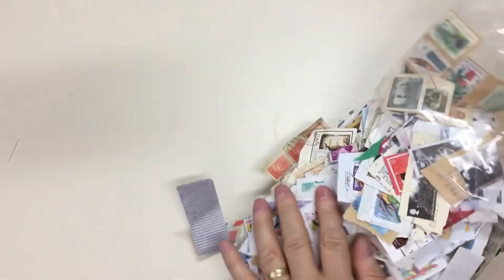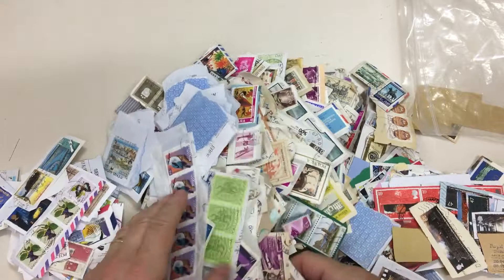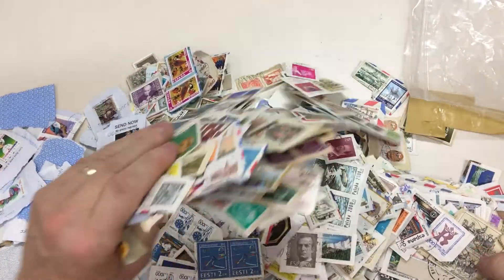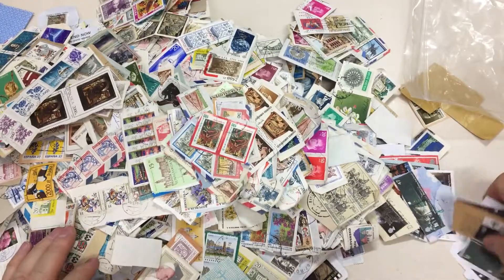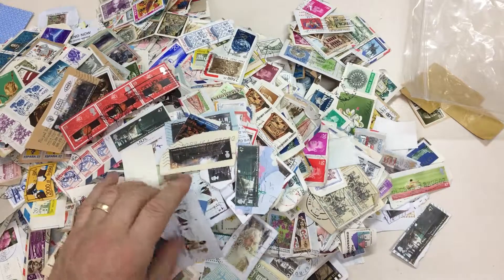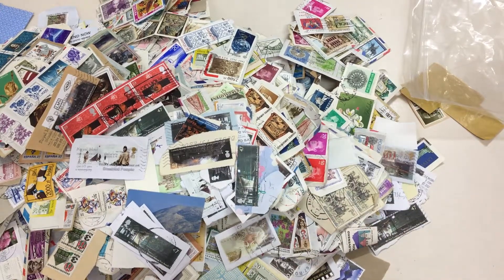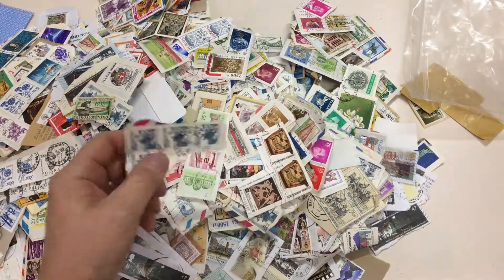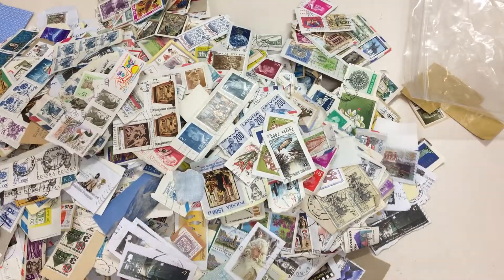Auction 232 Lot 803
World kiloware on-piece in three large cartons, unsorted. Weighs 28kg. (Qty 1000s)